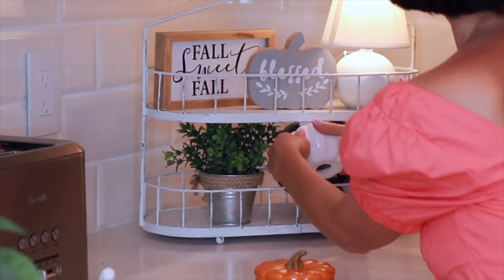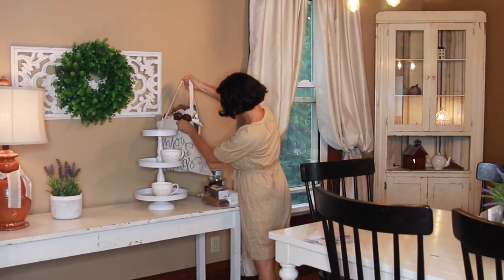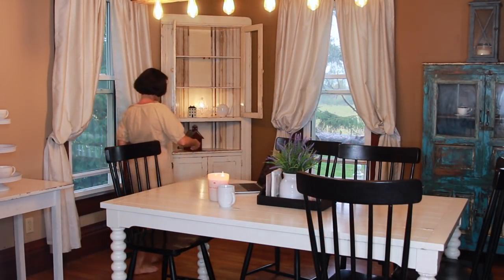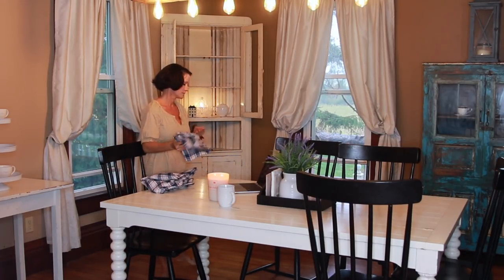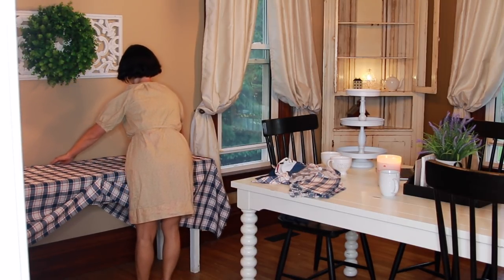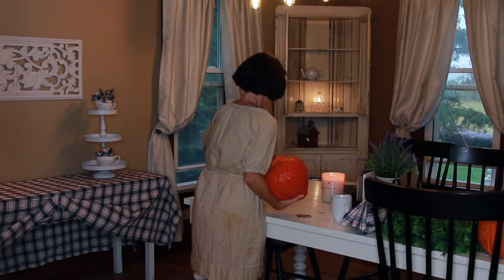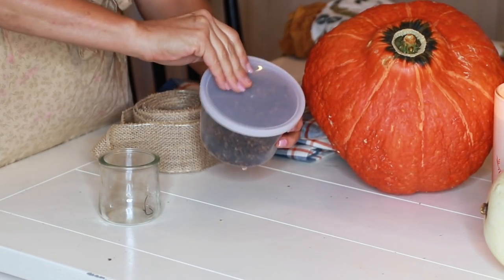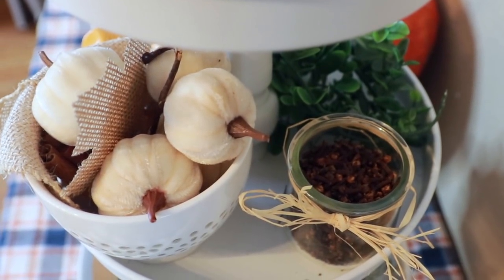RELAXING AFTERNOON FALL DECORATE WITH ME 2020 ☕️COZY FALL FARMHOUSE DECOR IDEAS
Join me for a relaxing and cozy fall decorate with me in our 1900’s farmhouse dining room! I’ll be using pumpkins and gourds,  lighting candles, making hot chocolate, so hoping it’ll get you into a cozy fall mood.

Xoxo,
Bekah

Let me know if there’s a particular song you like, and I’ll try my best to get back to you!